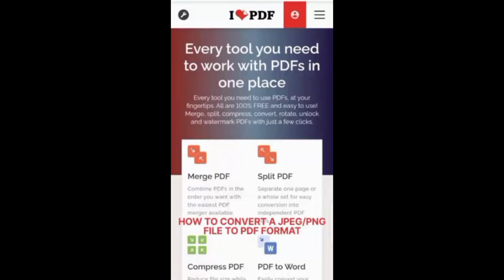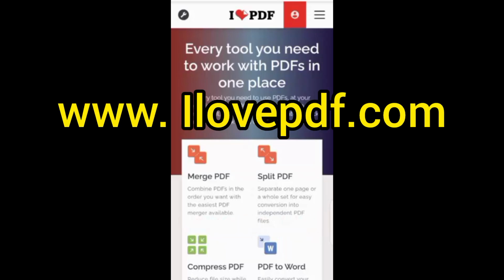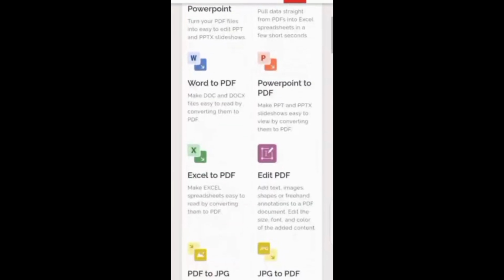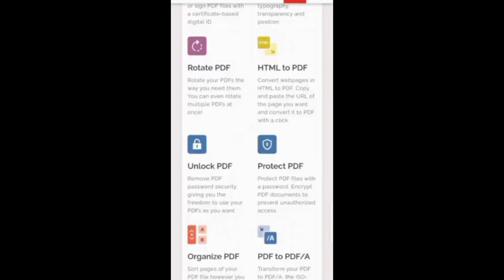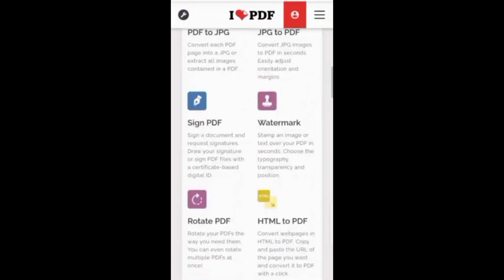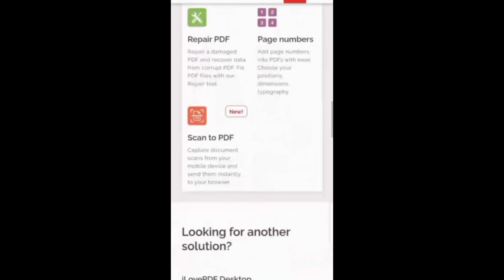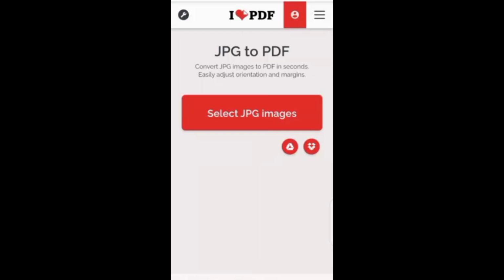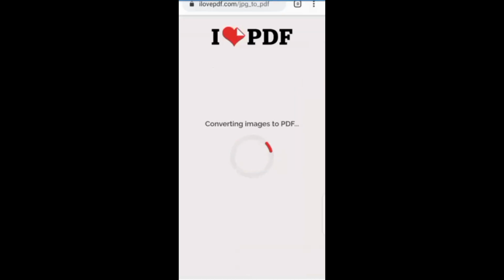How to convert jpeg to pdf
In this video, I’ll show you how to convert Image (JPEG/PNG) to PDF. This step-by-step tutorial covers the best methods to turn your pictures into high-quality PDF files using your phone or PC. Perfect for students, business owners, and anyone who needs to send documents professionally.